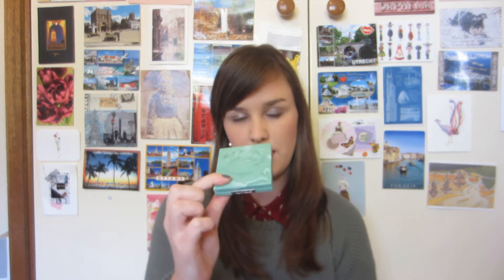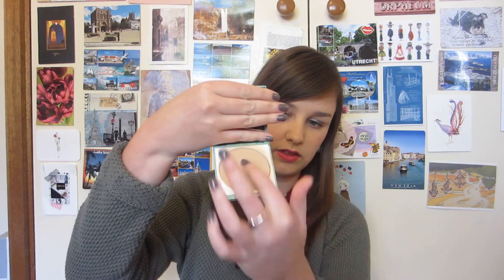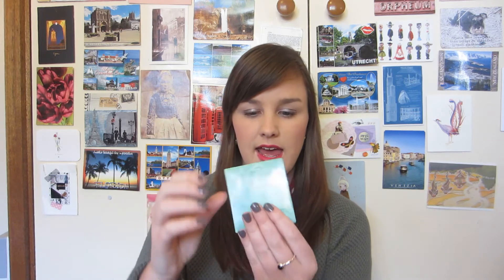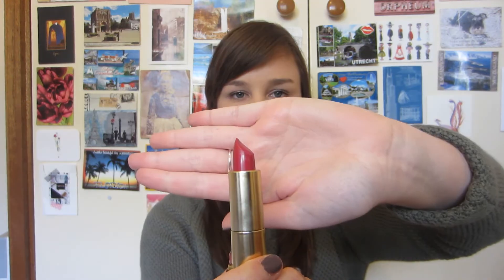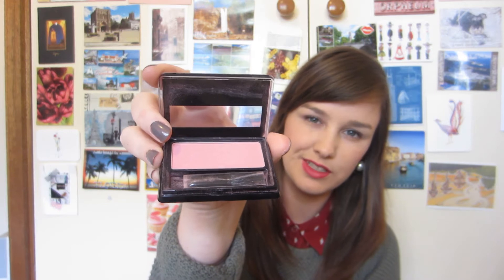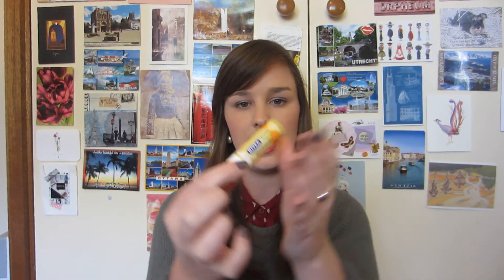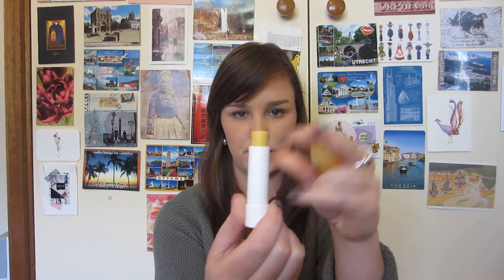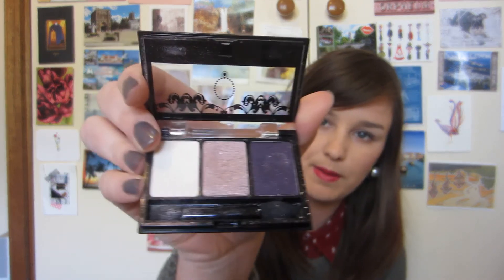What is in my make up bag? Every day look.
Hey guys, just a little "Whats in my makeup bag?" video, I hope you enjoy!!

Foundation: Clinique Superbalanced (Alabasted #27) this foundation will give you a perfect finish, just make sure you match your colour. It is light enough to wear everyday.
Pressed powder: Clinique Almost Powder (Light #3) compliments the foundation, and will cover blemishes.
Blush: Australis (Baby doll) pretty pink colour that will compliment pink lips and is a pretty everyday blush.
Lipstick: Maxfactor (Scarlet Ghost) I adore this lipstick it is a beautiful pink colour and will brighten any day.
Lip balm: Nivea (Milk and honey) hydrates your lips for hours and is a really silky soft consistency.
Nail polish: Revlon Top speed (Stormy) a classic grey for the winter months.
Eye liner: Maybelline Master precise liquid eye liner-  I love the finished look this eyeliner will give your eye make-up, it is also very easy to use.
Mascara: Maybelline Colossal - this will give you lots of volume but if its length your after try a different product.
Eye shadow: Mirenesse Pearl Crush Palette (Baroque Pearls) this palette has really pretty purple colours and can be used to create a number of looks.